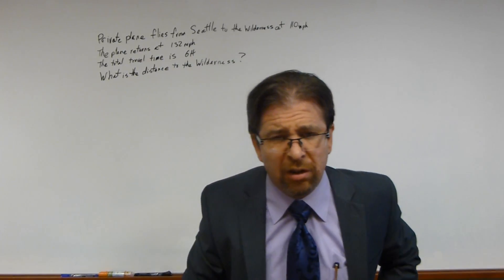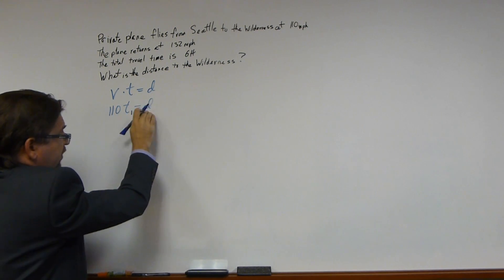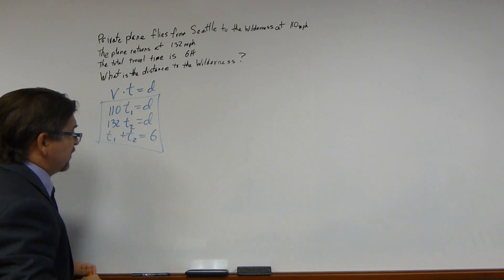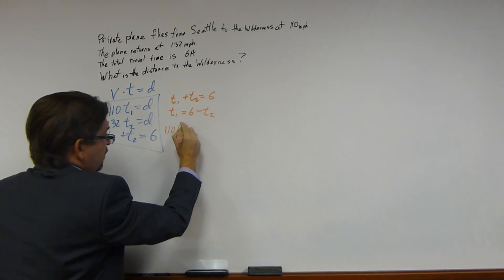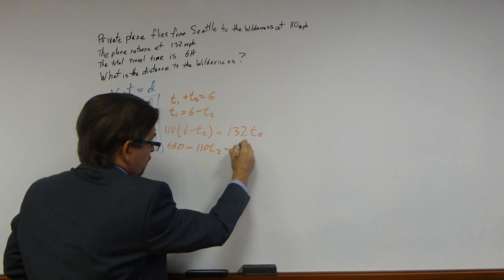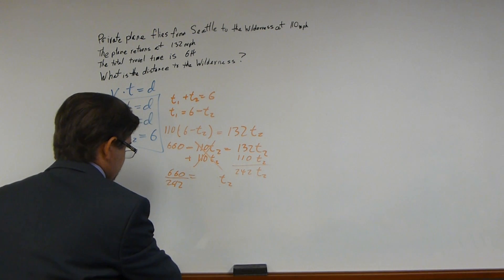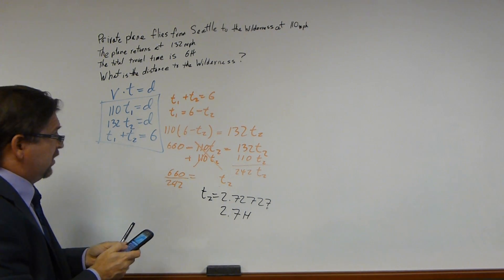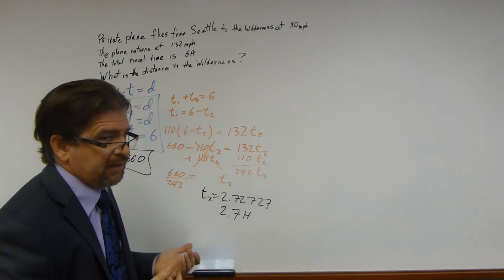Plane flies from Seattle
How to solve this problem using substitution.